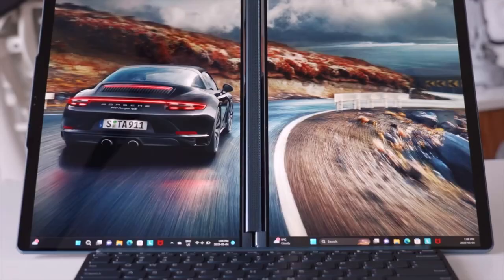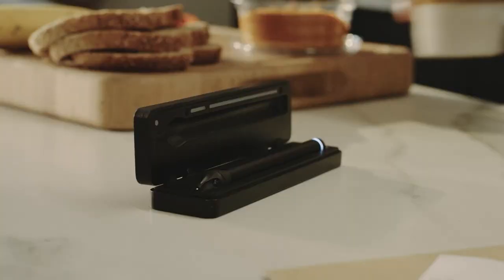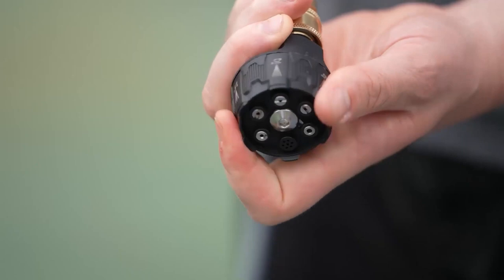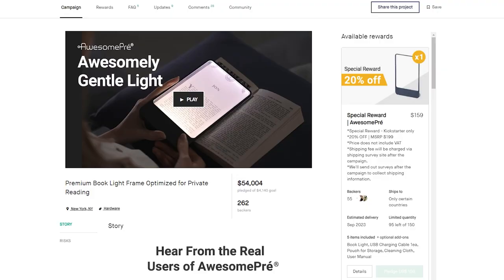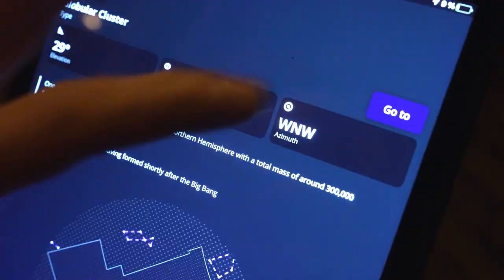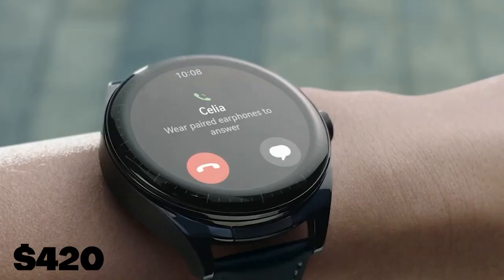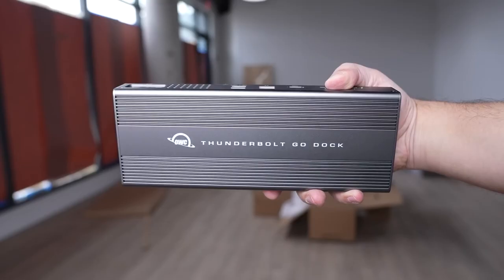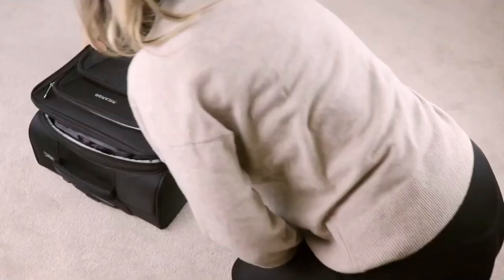22 coolest gadgets that are on another level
Discover the captivating world of technology and innovations on our YouTube channel.
Tech_Mindz brings you engaging content that explores the latest advancements and trends in the tech industry. Join us as we dive into fascinating topics, share insightful knowledge, and ignite your curiosity!